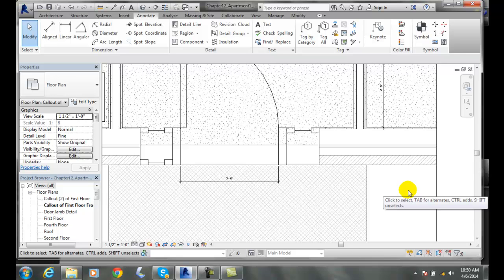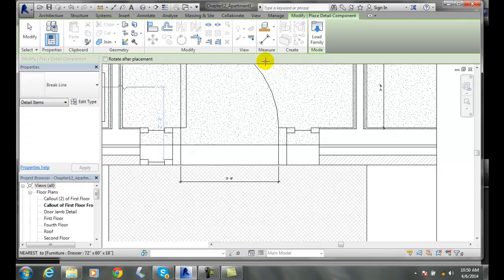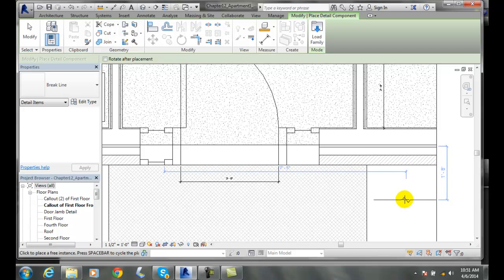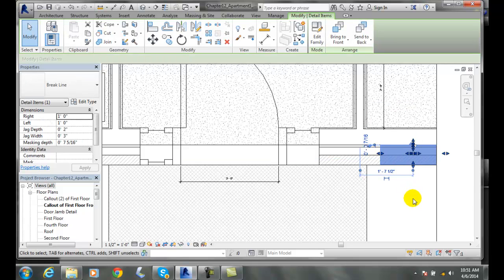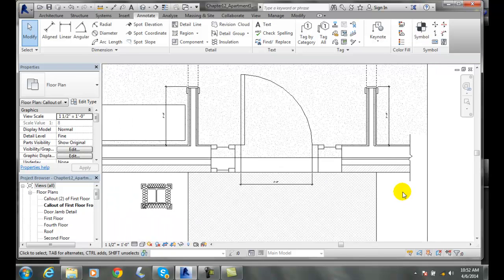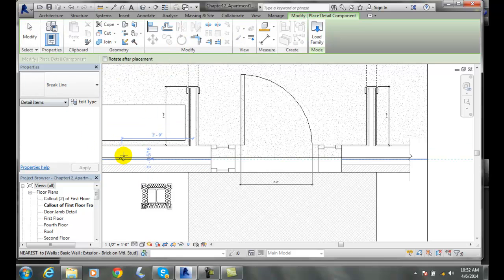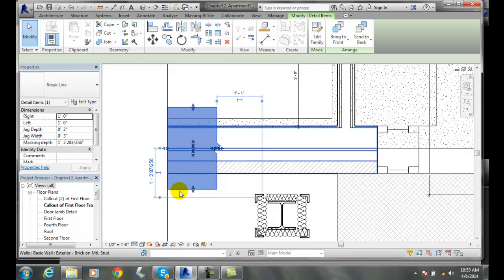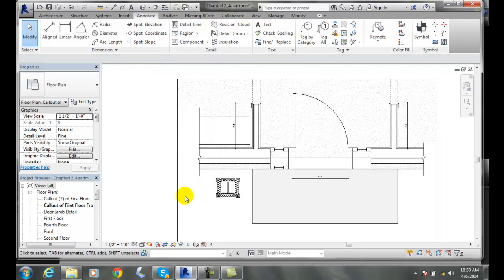Revit 12-15 Adding a Break Line